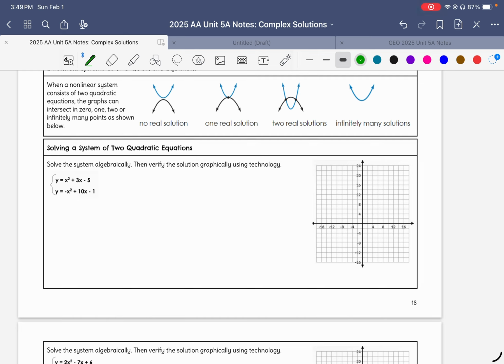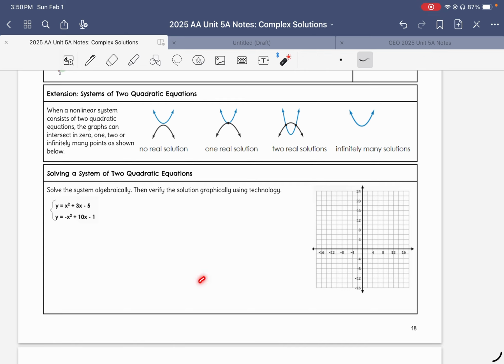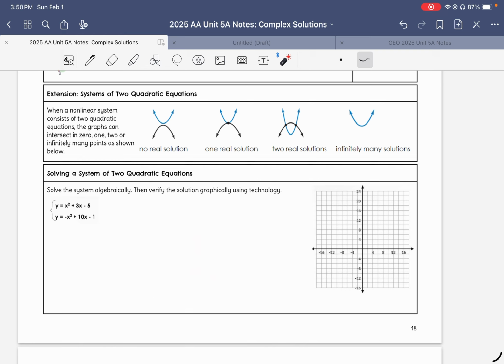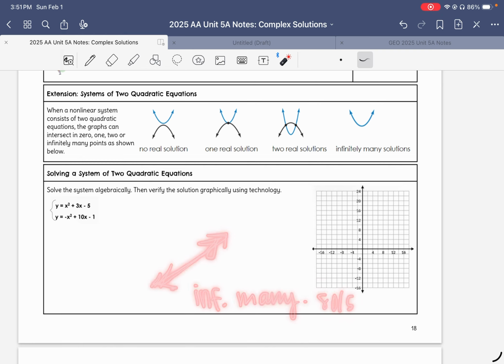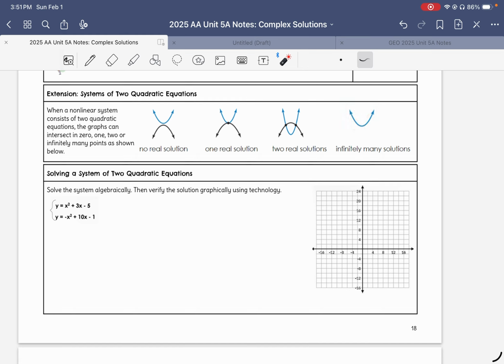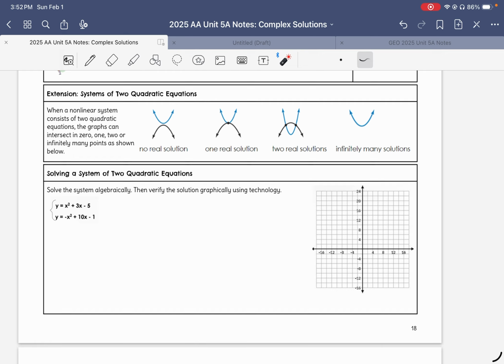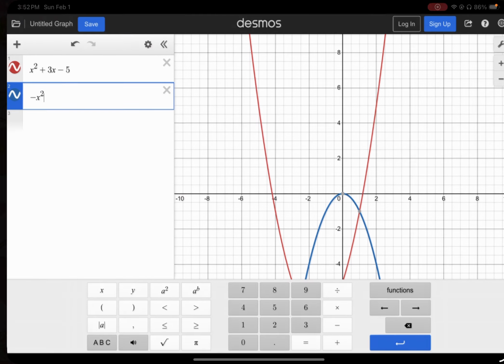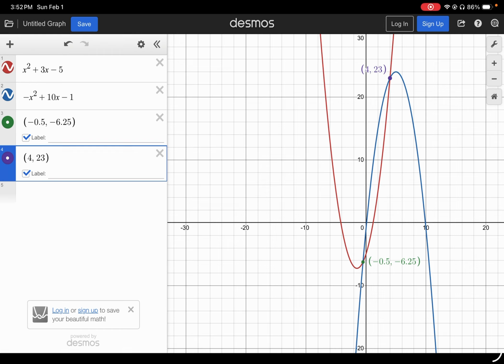Graphically Solving Nonlinear Systems of Equations (Quad/Quad)